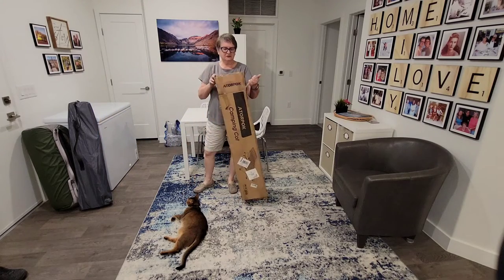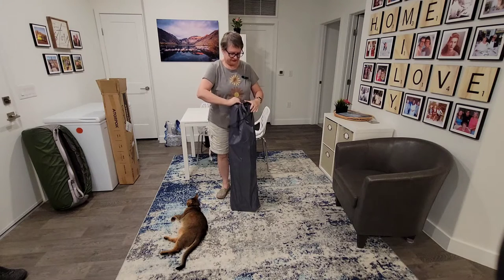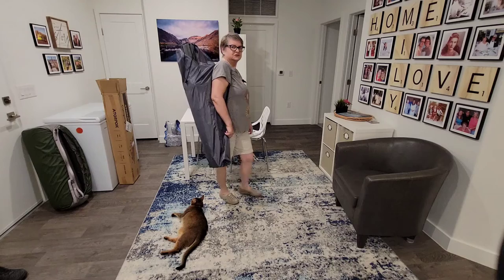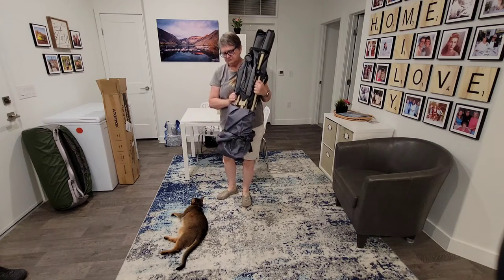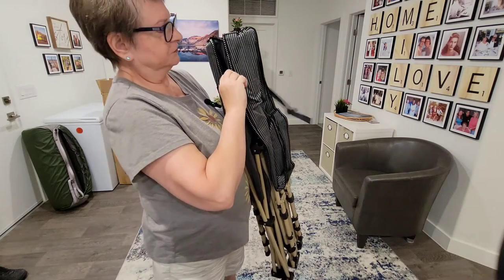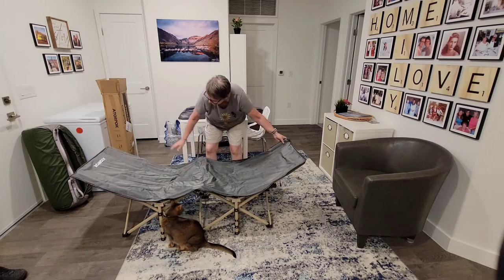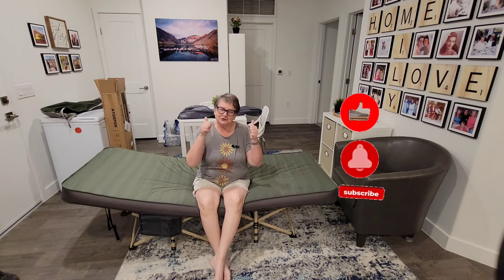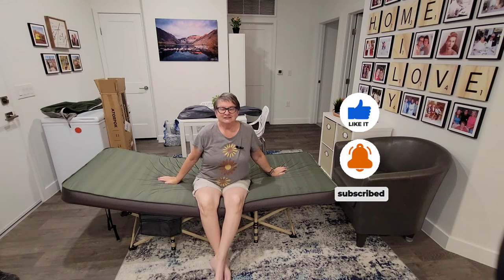ATORPOK Camping Cot Review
In today's video I will be reviewing the ATORPOK Camping Cot. We just returned from a camping trip and my husband loved this cot! It was comfortable and easy to get up from!

74.8 x 27 x 13.8 inches